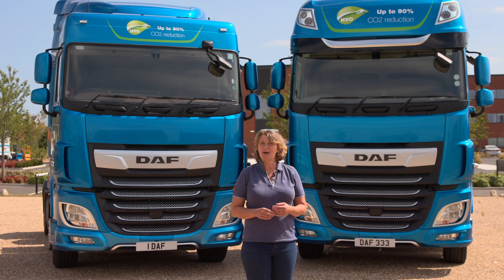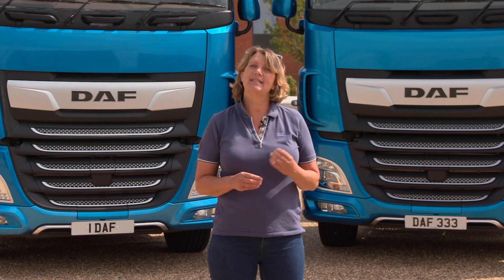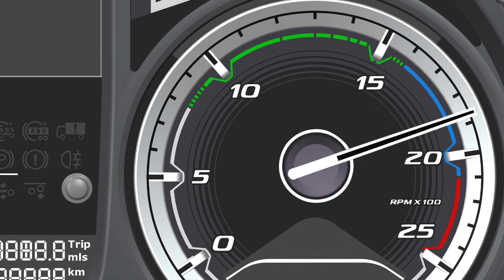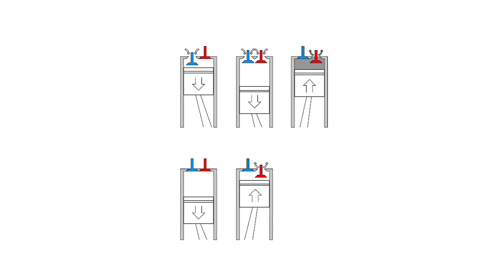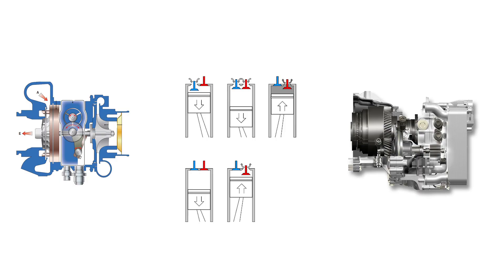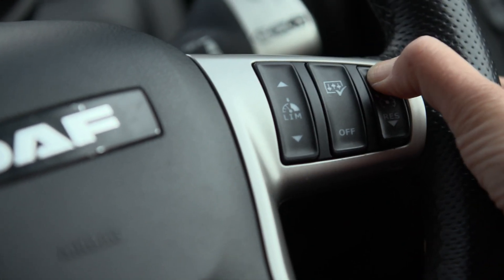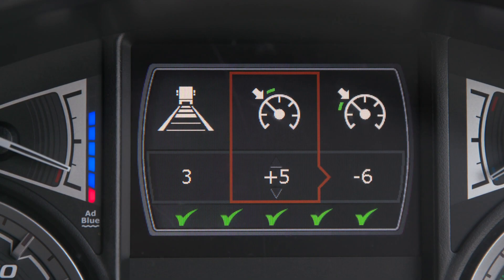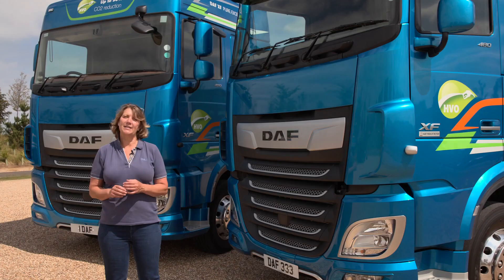DAF MY2017 | Downhill Speed Control | Speed Control Features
Understanding and using the Downhill Speed Control throughout your working day.

SOCIAL